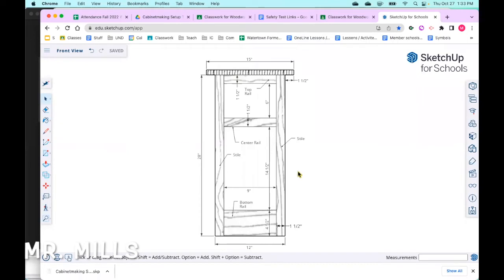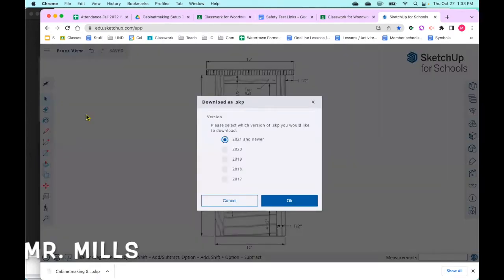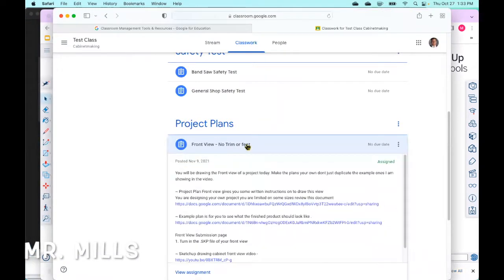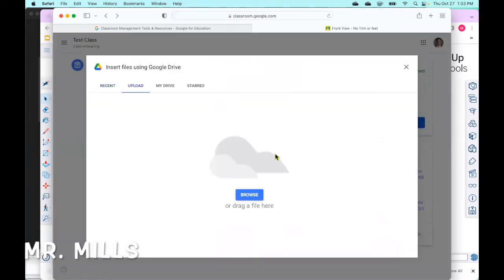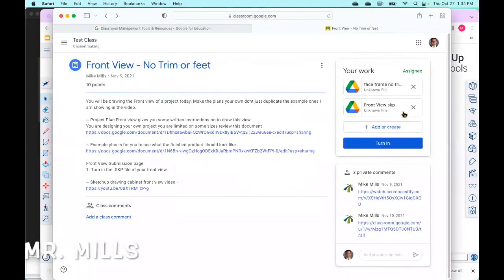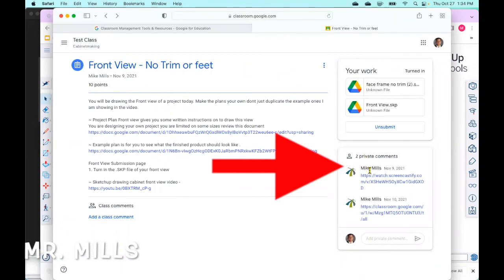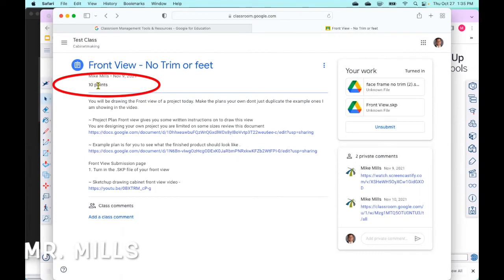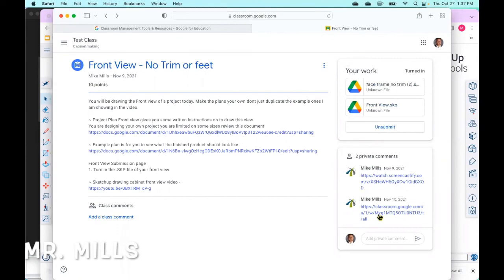Turning In Sketchup Project Plans into Google Classroom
This video shows how to get project plans from Sketchup for Schools web app to Google Classroom for grading.